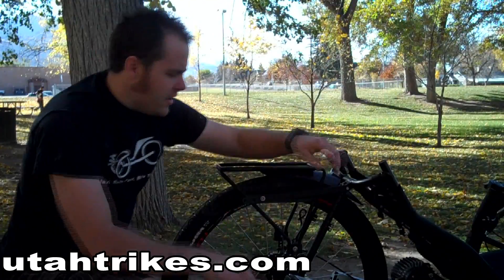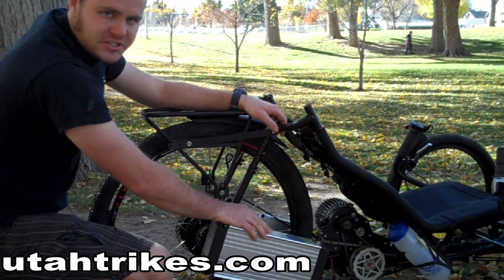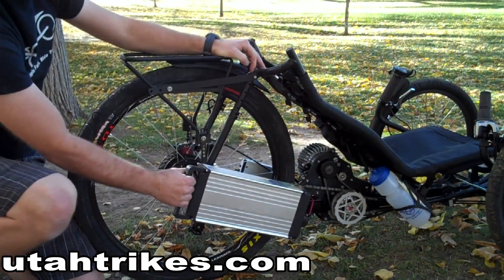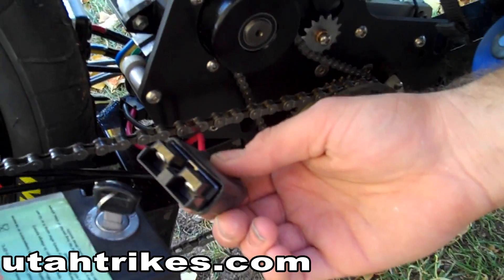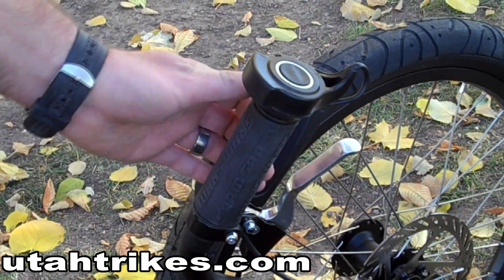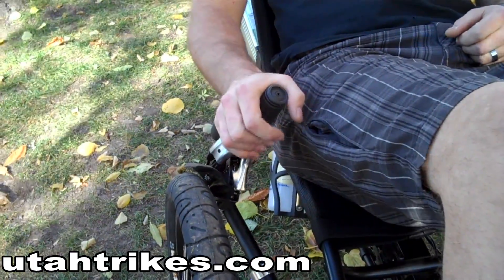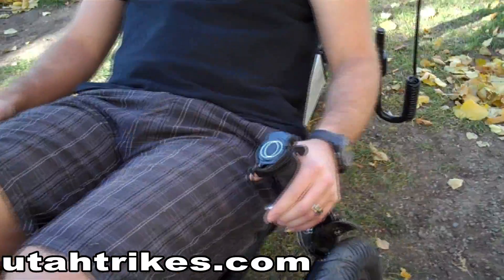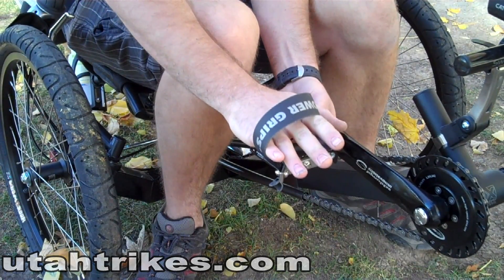KMX 20/20 With Ecospeed middrive system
This is a operational video on the KMX 20/20 fitted with an Ecospeed electric middrive